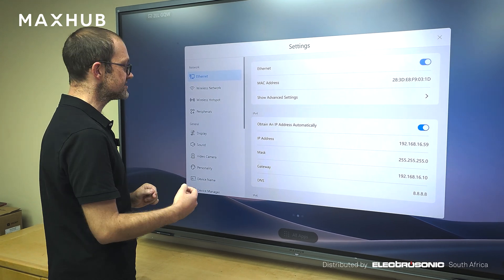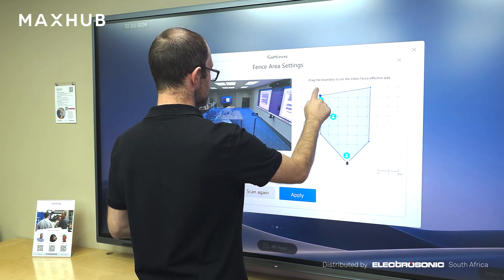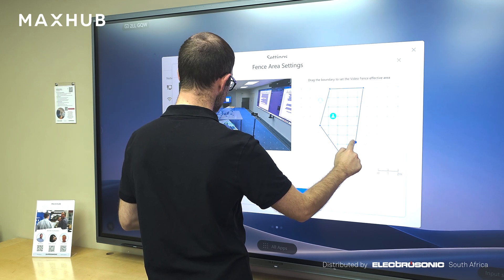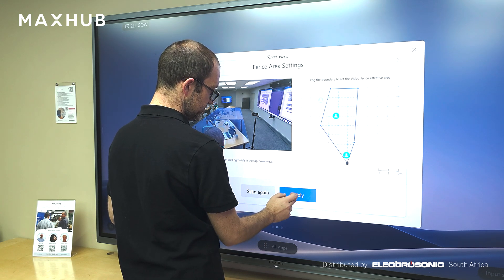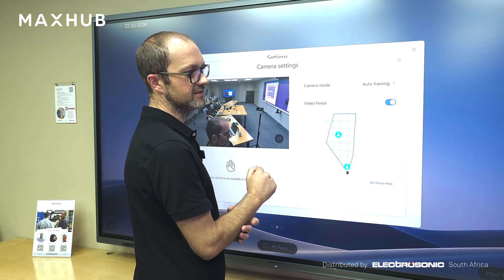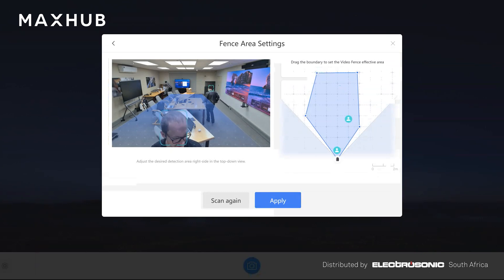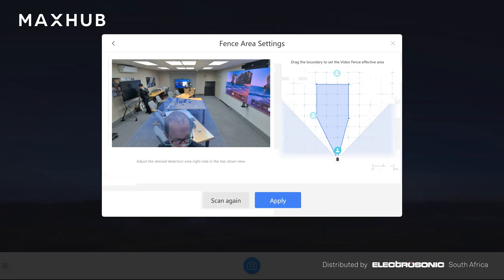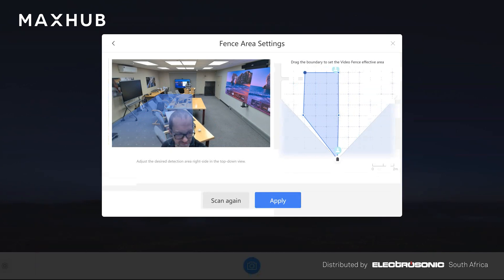Intelligent Meeting Zone Control with MAXHUB XBoard V7 IFP Video Fence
Step into a new era of room management with the MAXHUB XBoard V7 Interactive Flat Panel’s Video Fence, an Intelligent meeting zone control feature as showcased at ISE2025. In this video, we introduce an innovative firmware update that not only integrates the award-winning MAXHUB Trident Lens Camera—recognized as Best of Show at ISE2025—but also combines video and audio fence capabilities. This powerful combination allows you to create customizable exclusion zones and a super quiet meeting space with little to no distractions. It’s the perfect solution for enhancing security and ensuring that every meeting is conducted in an environment optimized for focus and productivity.

🔵 Video Fence: Automatically frames participants in specific zones using the 50MP Trident Lens Camera
🔵 Audio Fence: Filters out background noise beyond the defined meeting area
🔵 Smart Integration: Both camera and mic zones work together to focus only on the active discussion
🔵 Effortless Control: Create privacy zones in open rooms (no manual camera work needed)

Important: This feature is exclusively available on the MAXHUB XBoard V7 IFP and requires upgrading your firmware to version 7.3 or newer.